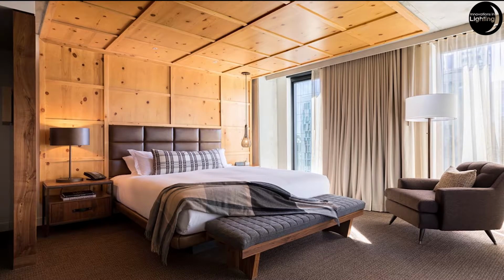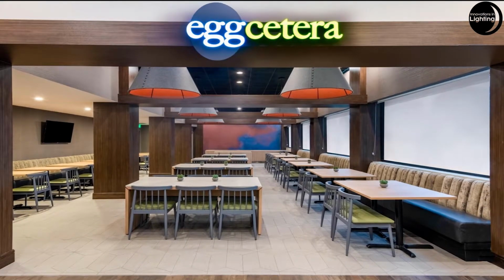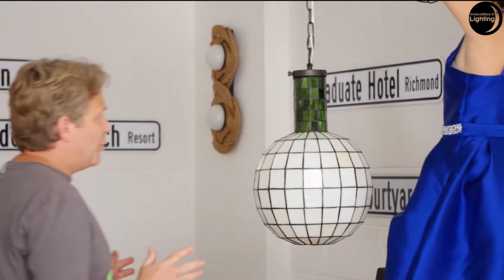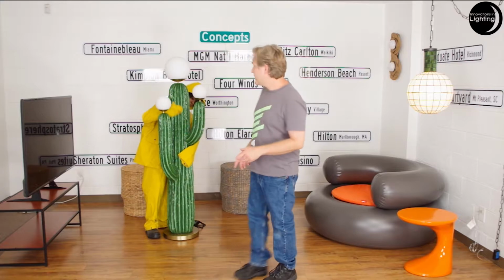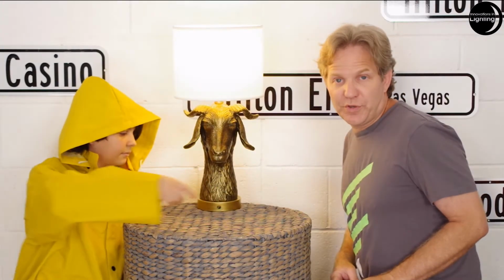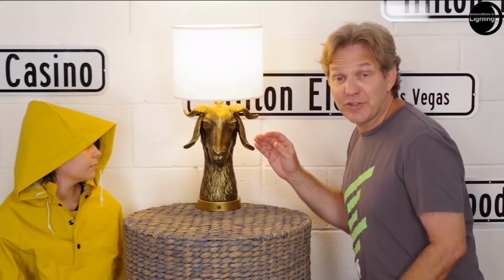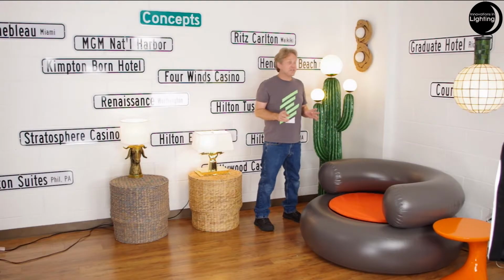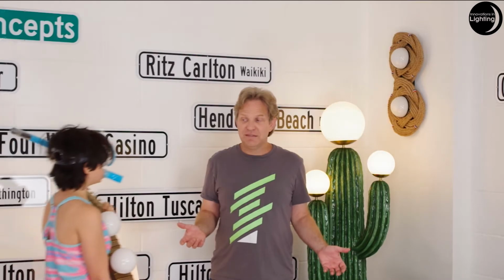Innovations in Lighting presents about lamp materials (lighting a man cave)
In this informative video, the  Innovations in Lighting team educates on different materials that can be used in lamp construction while building a man cave featuring products exclusively produced for Graduate Hotels.